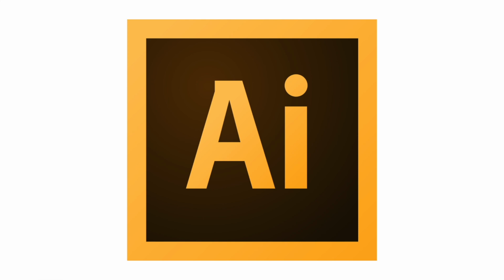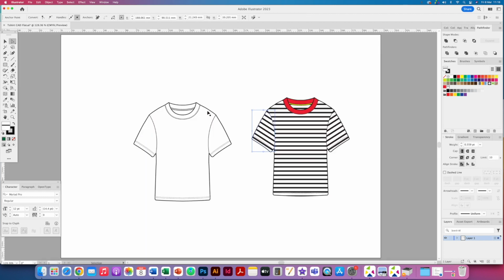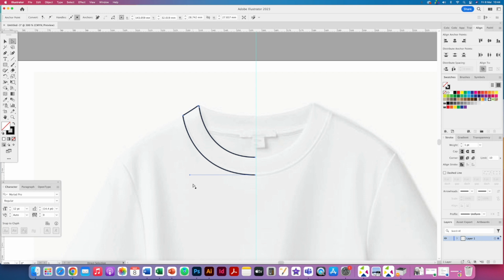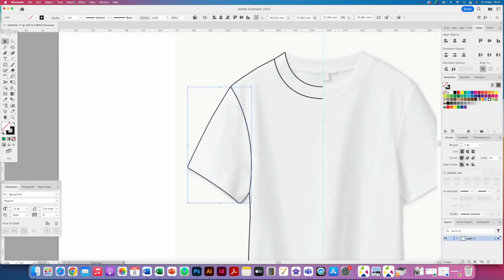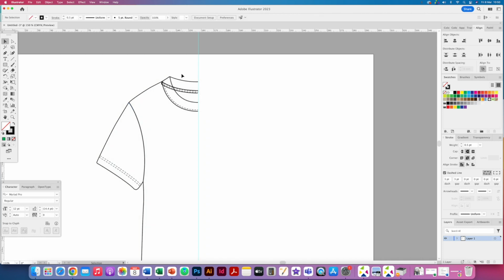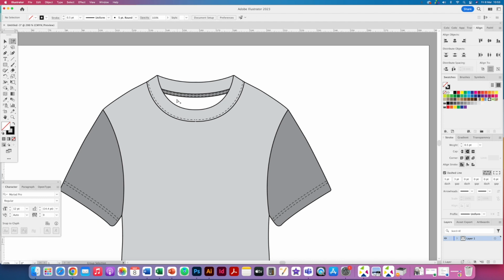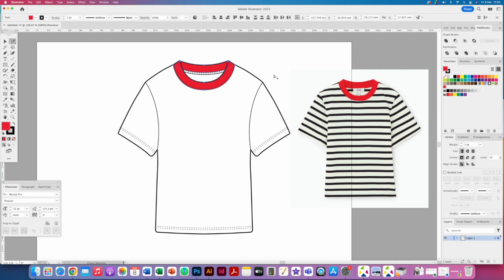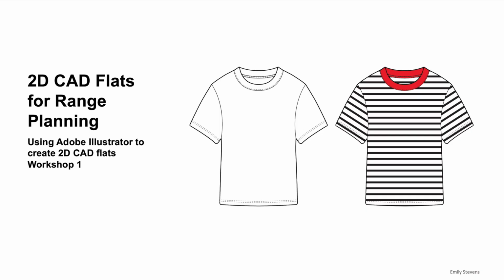2D Cad Flats for Range Planning - Workshop 1 - Drawing up a basic T-shirt